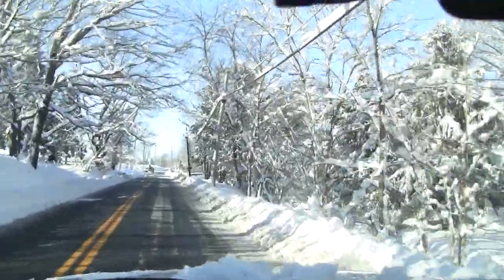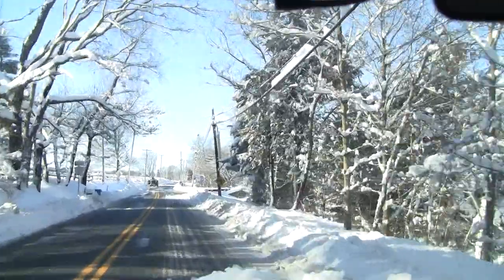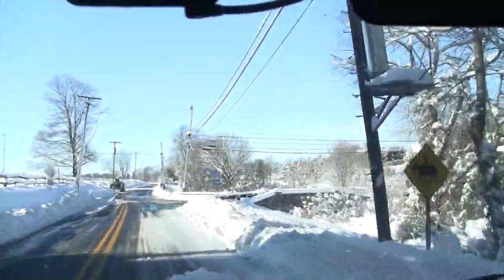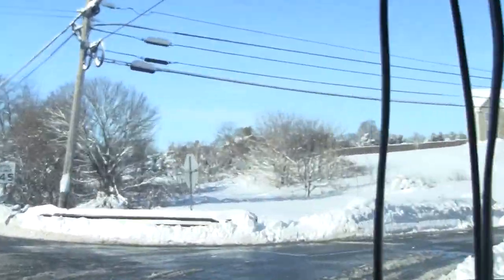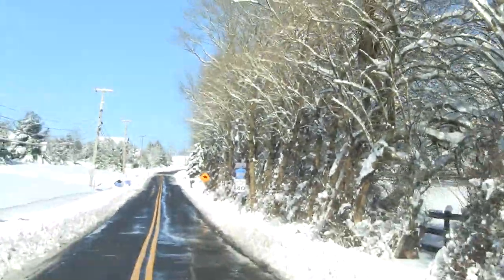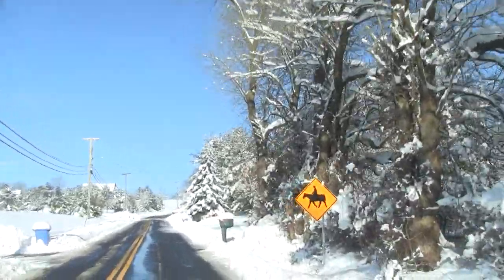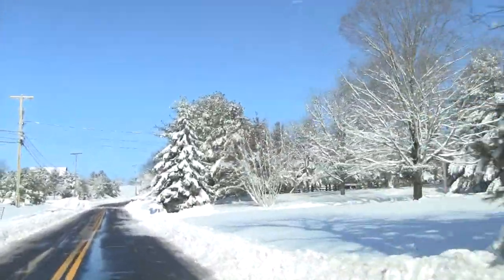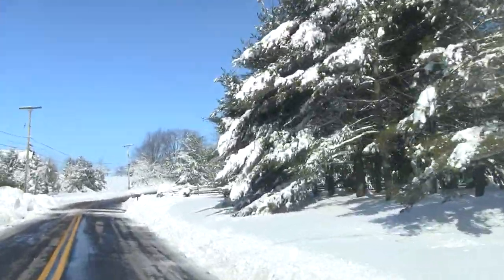Canon HF21 lowest settings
This is the lowest setting which uses 5Mbps as opposed to 24 for the highest setting. This is also set to 30PF which I think means it's non-interlaced.  This is 36 seconds and 30 megs!